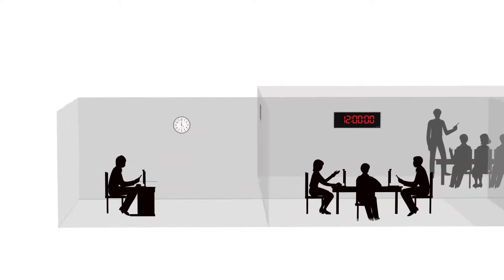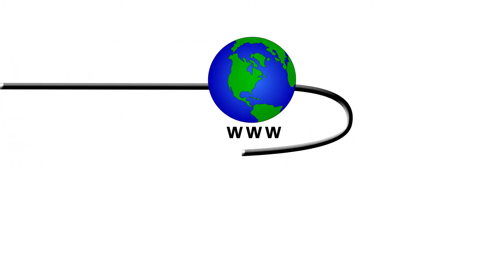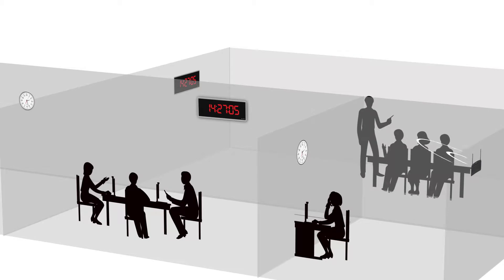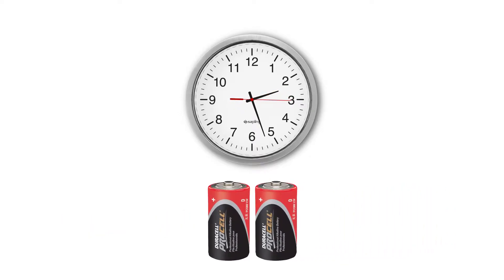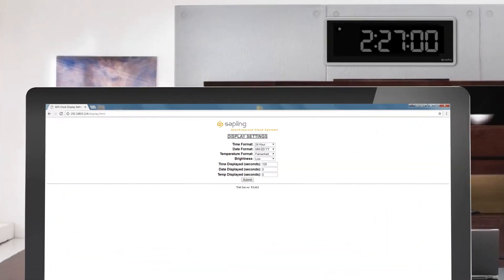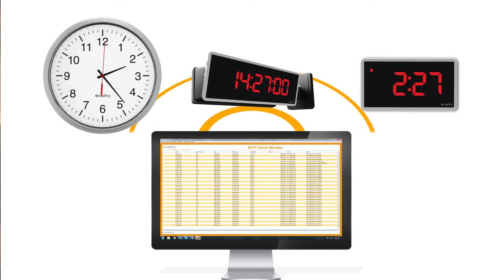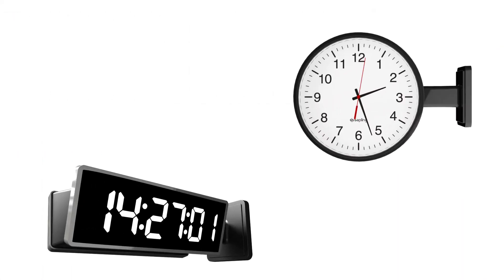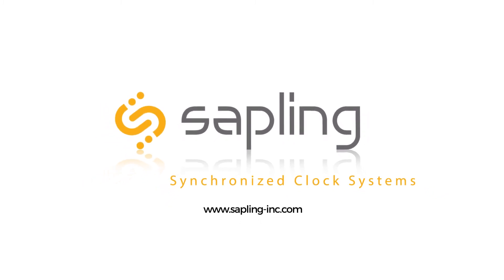Sapling Wi-Fi Clock System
Adding a synchronized clock system has never been easier with the Sapling Wi-Fi Clock System. Combining wireless simplicity with total control, Wi-Fi clocks utilize a facility’s existing Wi-Fi infrastructure so there is no need to run wires between the clocks. Since each Wi-Fi clock can obtain the accurate time from multiple time servers (NTP) via the internet a master clock is only optional with the Wi-Fi system.

Each Sapling Wi-Fi Clock is equipped with a built-in web interface that allows the user to set and control the clock from any computer or mobile device on the same network. This user-friendly web interface makes setting the clocks quick and easy, and provides the user with diagnostic information, troubleshooting capabilities, and much more.

The Sapling Wi-Fi Monitoring Software comes standard with the Wi-Fi system and detects all Sapling Wi-Fi Clocks on the network. This useful tool allows the user to supervise the clocks, view system information, and configure email alerts.

The Sapling Wi-Fi Clock System is an ideal solution for many applications, from large projects with many clocks to small installations with just a few clocks spread far apart.